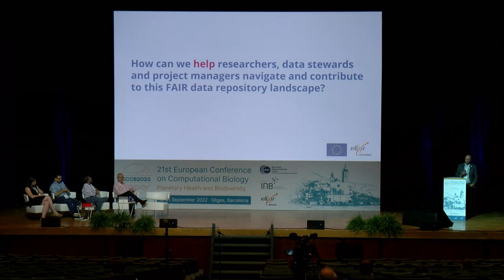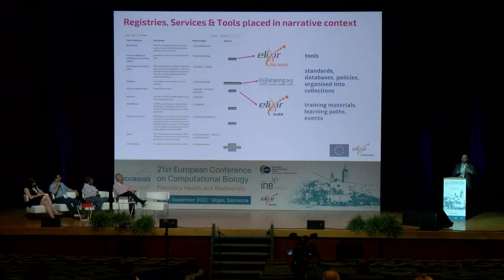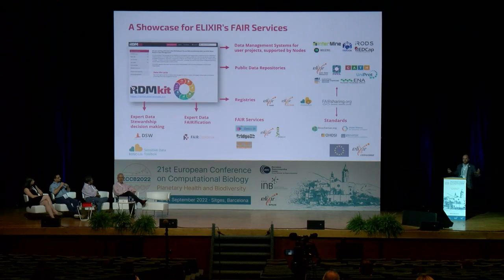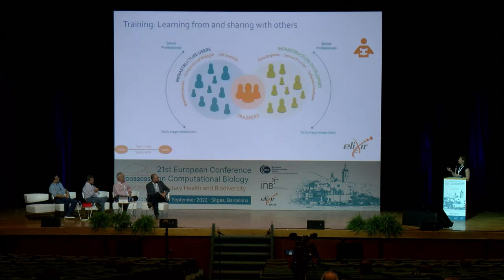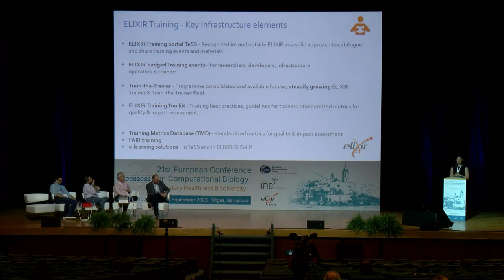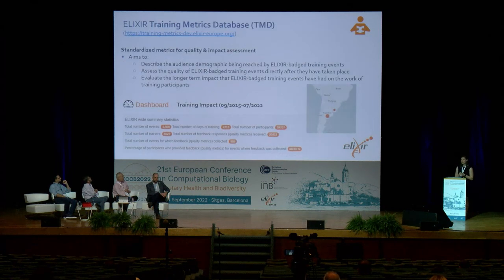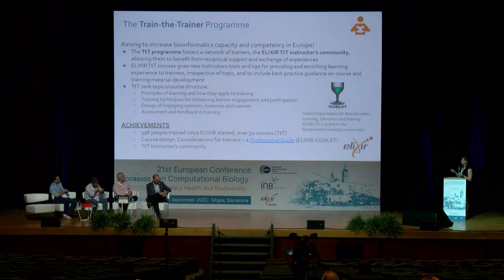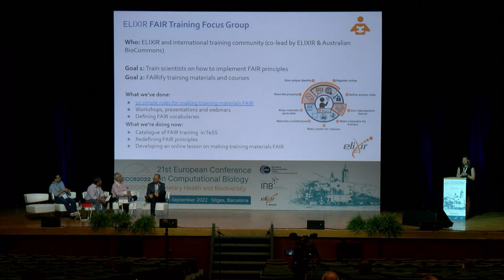Elixir meets Latin America (Part 2 of 2)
The first joint webinar between ELIXIR, the Argentinean Association of Bioinformatics and Computational Biology (A2B2C), the Iberoamerican Society of Bioinformatics (SOIBIO), the Mexican Network of Bioinformatics (BioNetMX) and the European Conference for Computational Biology (ECCB). The webinar aimed to provide an overview of ELIXIR data management, training activities, as well as opportunities for engagement for Latin American scientists.

0:30 Research data management (RDM) in ELIXIR and insight into the RDM Toolkit (Frederik Coppens, ELIXIR Belgium)
11:20 ELIXIR Training activities and opportunities for engagement (Katharina Heil, ELIXIR Communities Coordinator)
25:30 Discussion (Chair: José María Carazo, Spanish National Center for Biotechnology, CNB-CSIC)